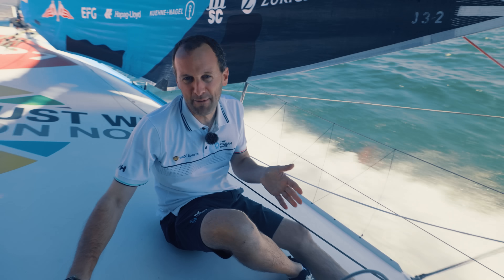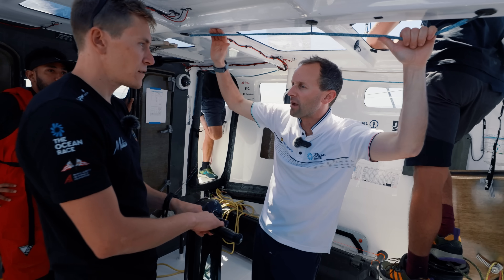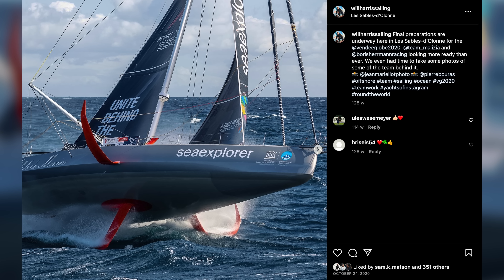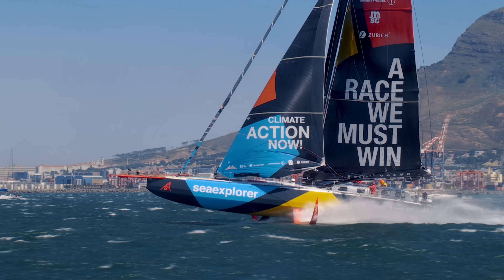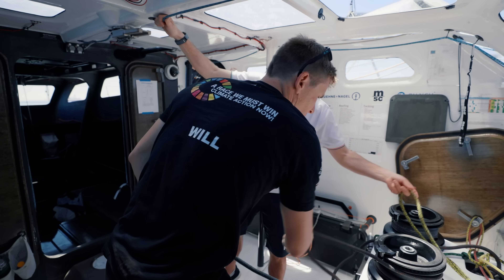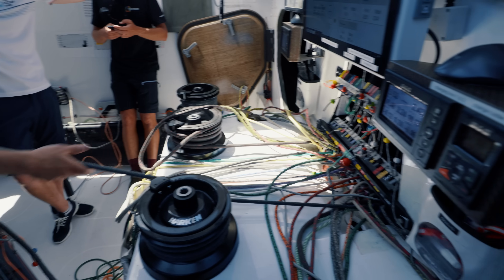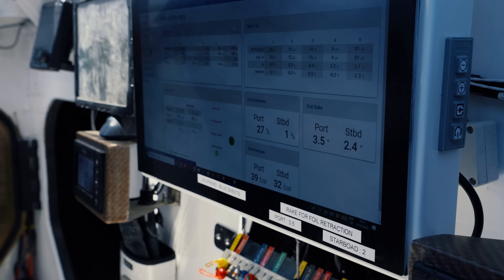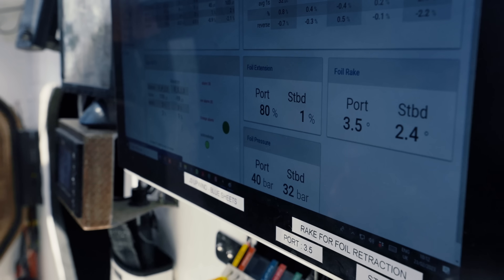'It's Like Having an Extra Sail!' | How To Use The Foils | The Ocean Race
Will Harris shows us how to control the foils on an IMOCA to create the best balance of speed and stability!
And from what we saw in the Southern Ocean, Will and Team Malizia know a thing or two about how to use their foils.